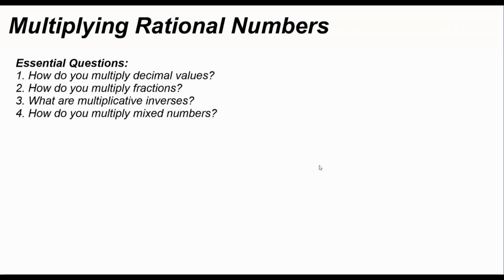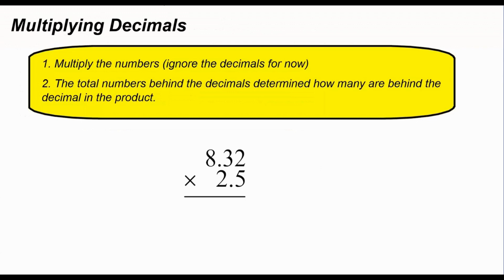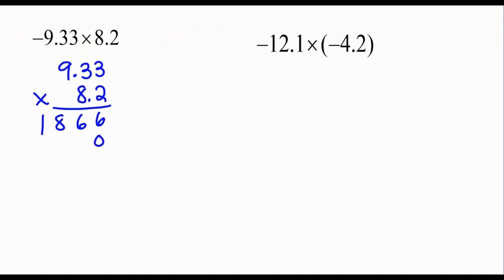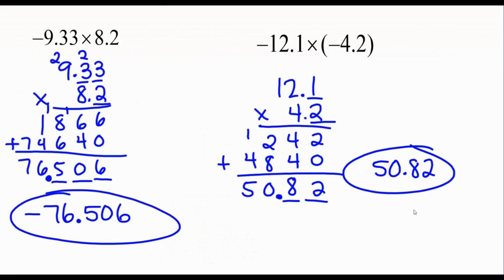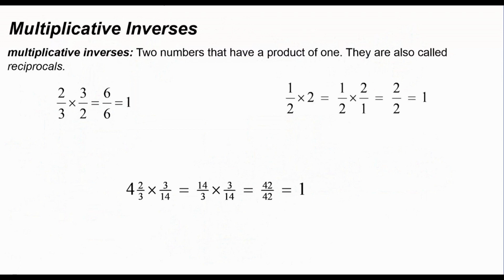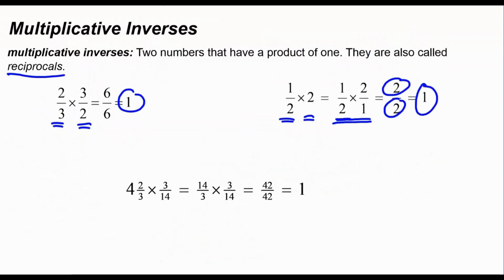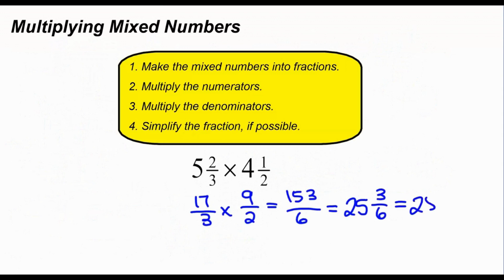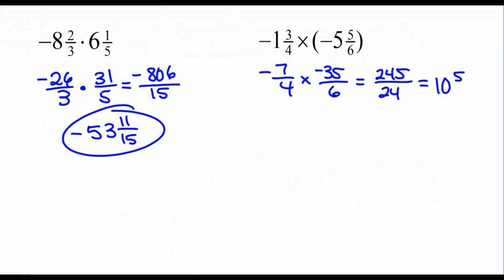Multiplying Rational Numbers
NS5-5 How do you multiply fractions and decimals? This video explains!
7th Grade Math Number System